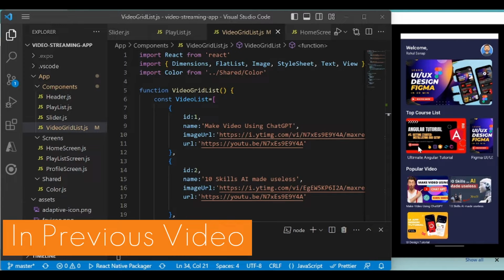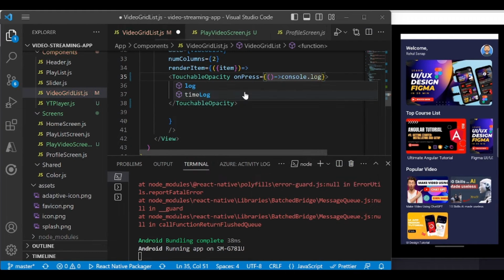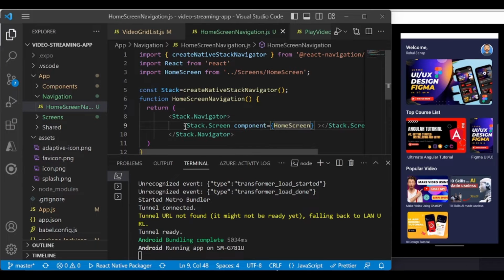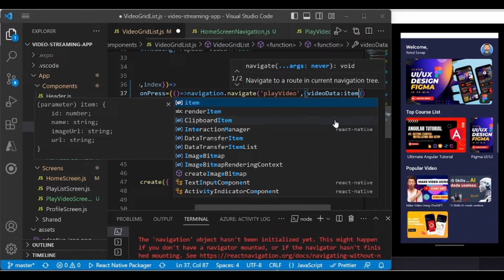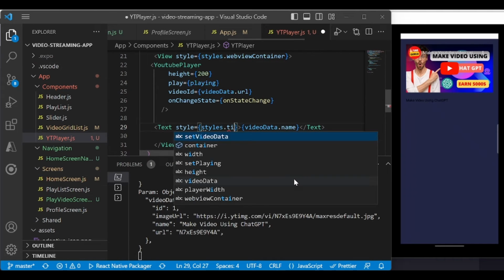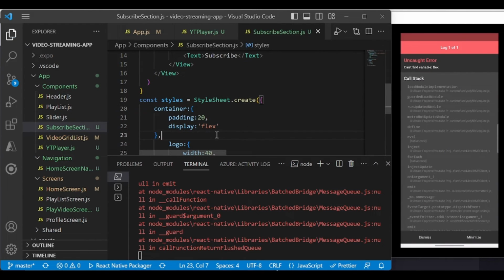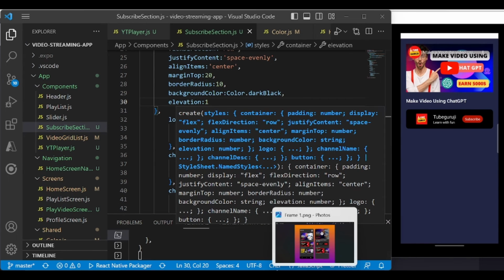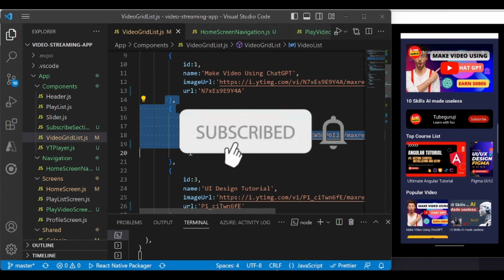Learn React Native in 2 hours for beginners | Build Complete React Native App | Part 2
Looking to learn React Native and build a video streaming app in just 2 hours? You've come to the right place! In this tutorial, we'll walk you through the steps of building a video streaming app using React Native, even if you're a complete beginner.

In this video, we will build a Video Streaming app using react Native within 2 hours. This is Part 2 of this series.

This is part 2 of our tutorial series, where we'll dive deeper into the app development process and teach you how to implement key features such as video playback, authentication, and more. Our step-by-step approach will help you follow along easily and understand the concepts thoroughly.

Whether you're an aspiring app developer or just looking to enhance your coding skills, this tutorial is the perfect place to start. By the end of this video, you'll have a functional video streaming app built using React Native.

So, what are you waiting for? Grab a cup of coffee, fire up your computer, and let's get started on this exciting journey of app development with React Native.

Learn React Native in 2 hours for beginners: build a video streaming app | Part 2
Learn React Native in 2 hours for beginners | Build Complete React Native App |

00:00 - Intro
00:25 - Part 2 Intro
01:09 - In the Previous Video
01:39 - Add Video Player
04:58 - Click Event
08:18 - Navigation
18:15 - Send data using Navigation
20:36 - Send Data From Parent to Child Component
25:41 - Subscribe Section
42:00 - Part 2 Finish